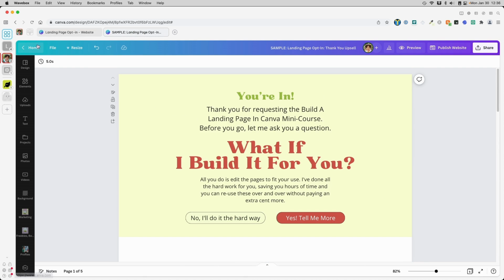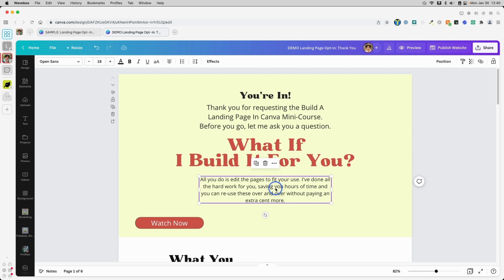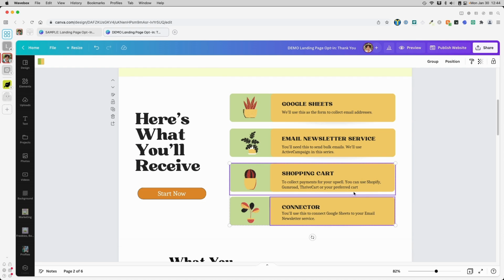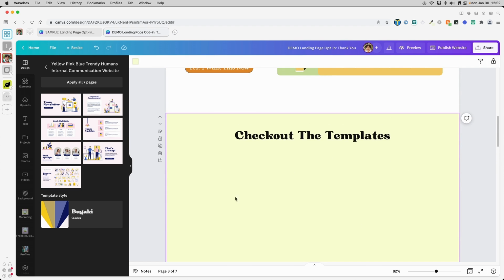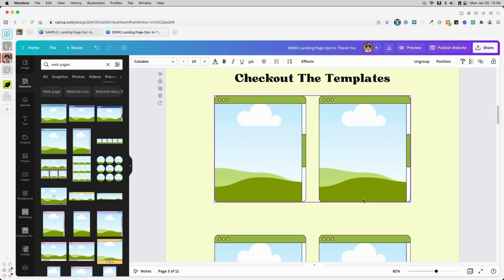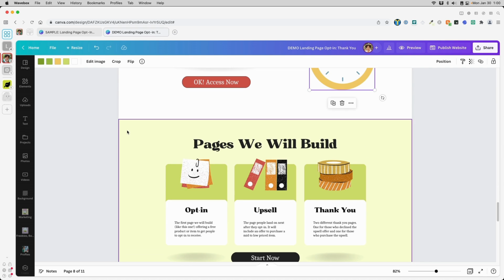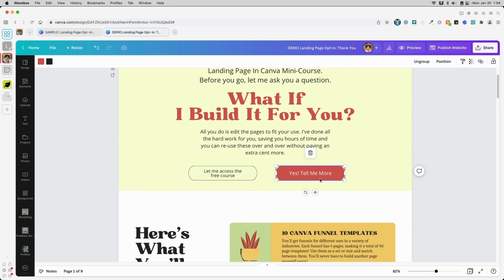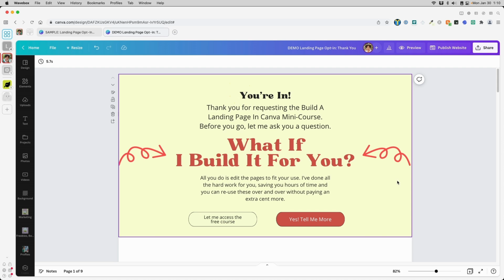How To Create A Funnel In Canva Part 3: Thank You & Upsell Page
Learn How To Create A Funnel In Canva! This is part 3 of our series and today, we're building the thank you and upsell page.

If you haven't watched the previous parts, watch them now...